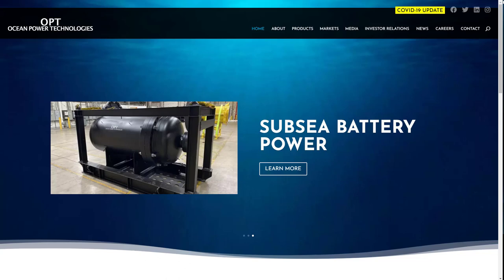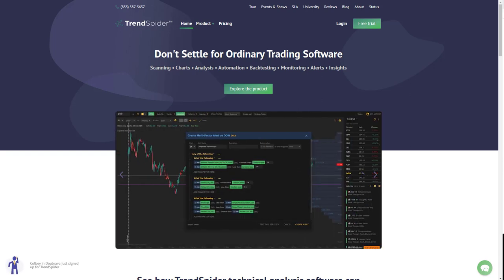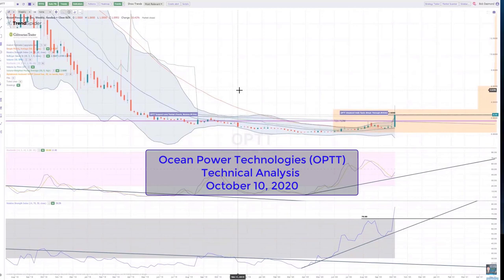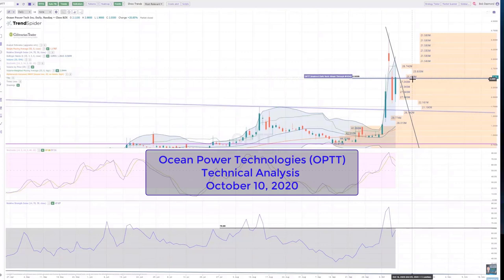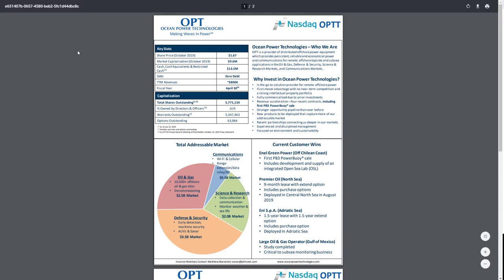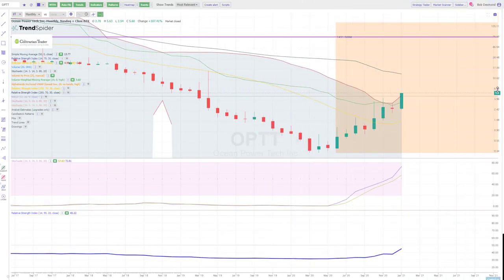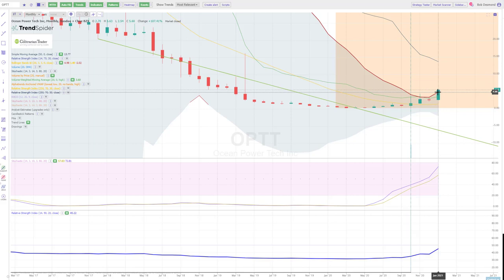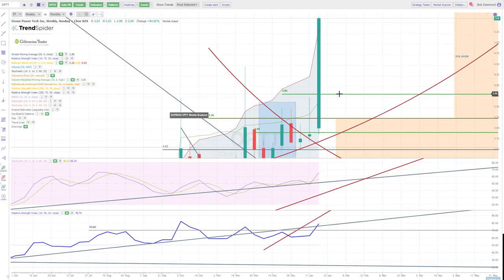OPTT Stock Technical Analysis Part II | Time To Buy OPTT Stock?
In this video we follow up on our technical analysis of OPTT stock from October 10, 2020. Were we accurate in our analysis and is it time to buy $OPTT stock now. We also perform fundamental analysis Ocean Power Technologies.

Pinned Comment:
WEEKLY LIVE STREAMS SUNDAY AND THURSDAY 6PM EST... GET ALERTED 15 MINUTES PRIOR TO GOING LIVE!

Get Bob's 5 Part Video Series of his 5 Most Powerful Candlestick Patterns FREE!